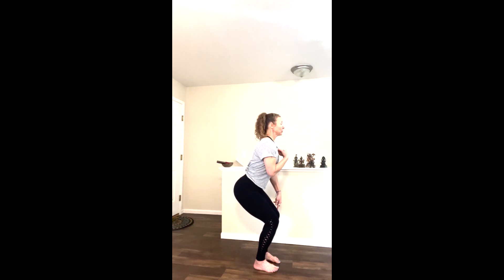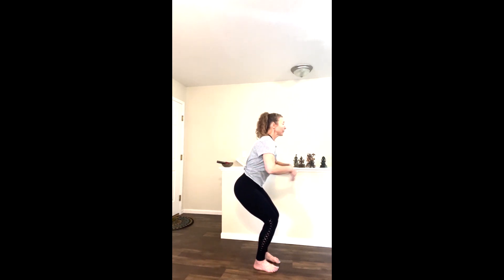Yoga in 1 Minute: Chair Pose (Utkatasana) - Kimberlea Smarr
A 1 minute yoga class to improve your practice. You'll learn how to send the thighs back, lift the sternum and where to put weight in your feet in chair pose 🙏🏼